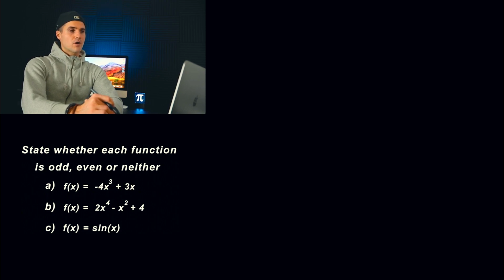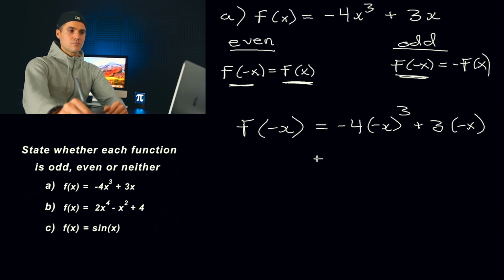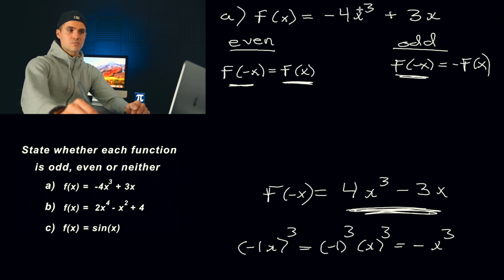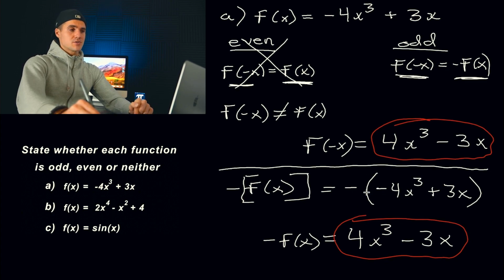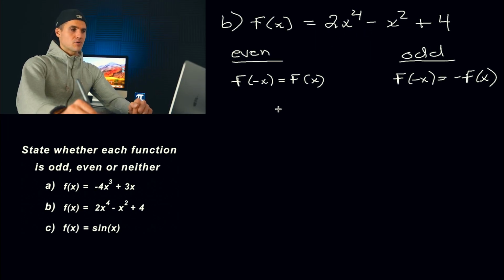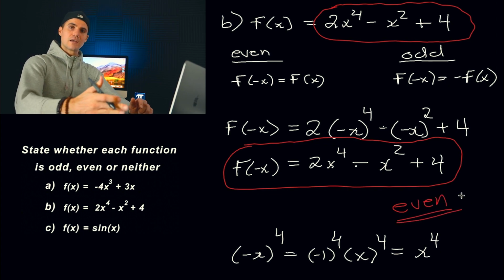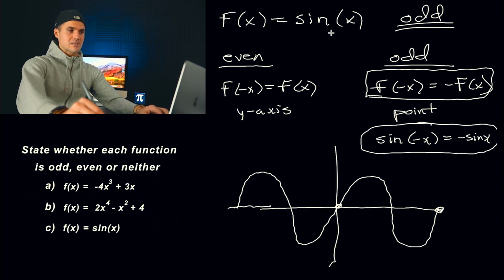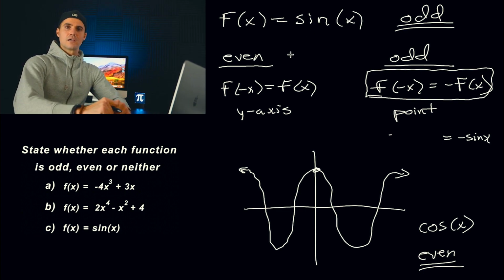Even vs Odd Functions (Symmetry) - MHF4U Grade 12 Advanced Functions